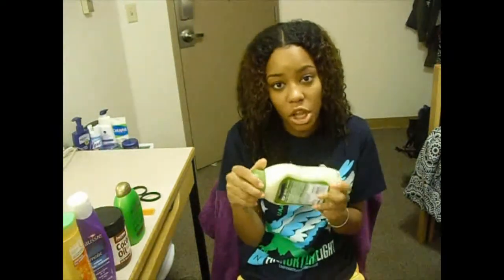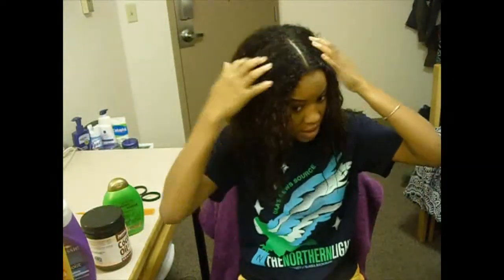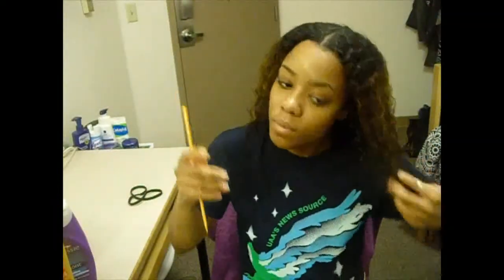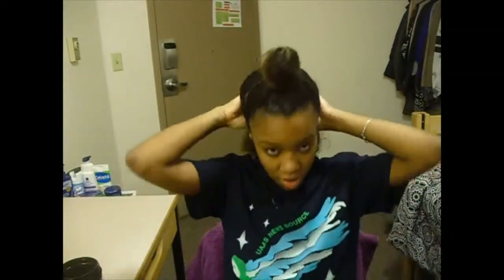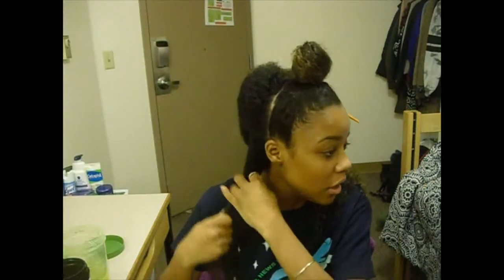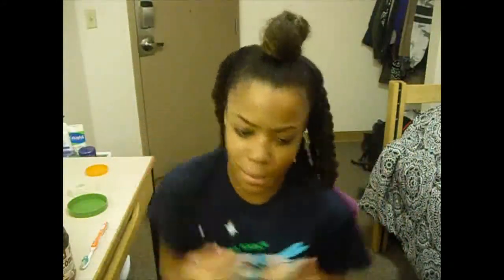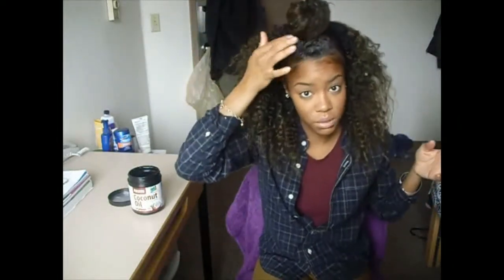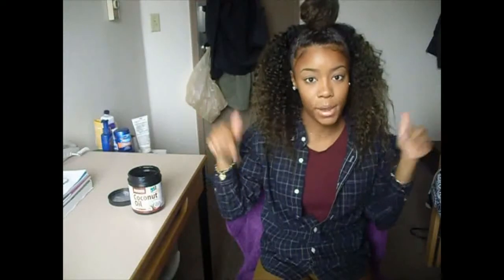Quick Style For Natural Curly Hair + Mayo Hair Mask (In Depth)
Sorry For The Sound At The End :(

Products

- Herbal Essence (Honey Im Strong Strengthening Conditioner Revitalisant Fortifiant)
- Coconut Oil (Organic)
- Eco Styling Gel
- Creme of Nature With Argan Oil Perfect Edges
- Kraft Olive Oil Mayo

XOXO Dont Be Afraid To Chat With Me XOXO